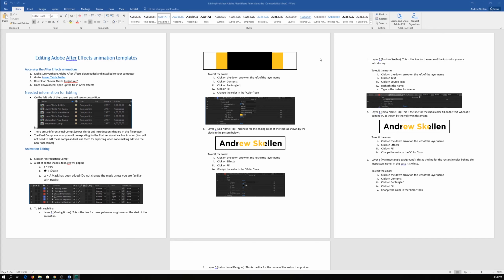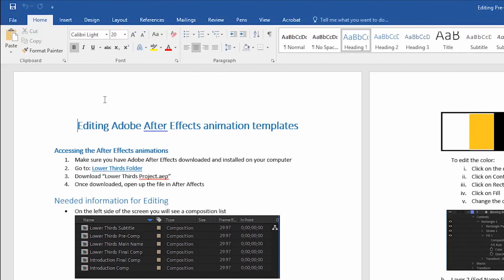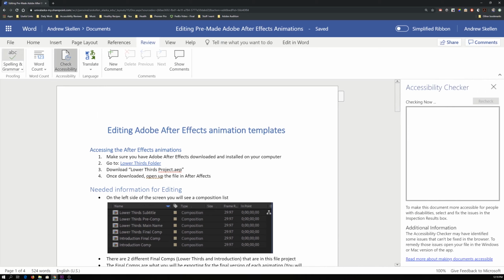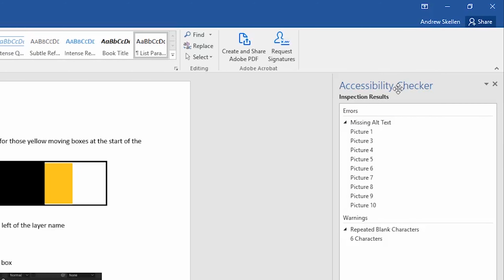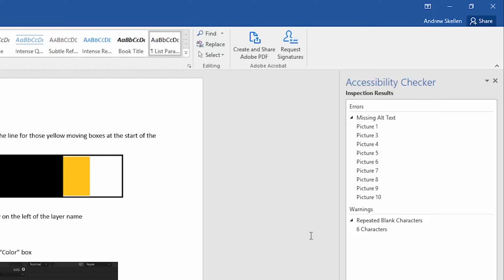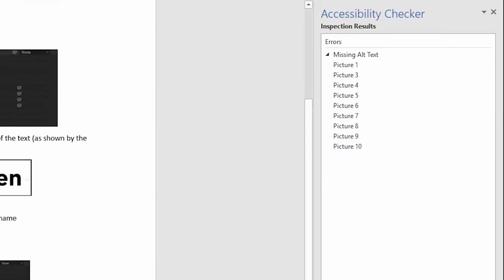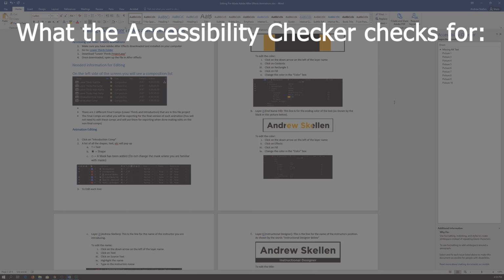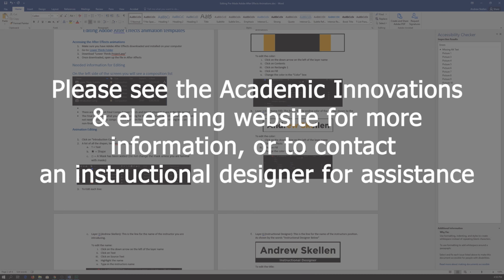Microsoft Accessibility Checker